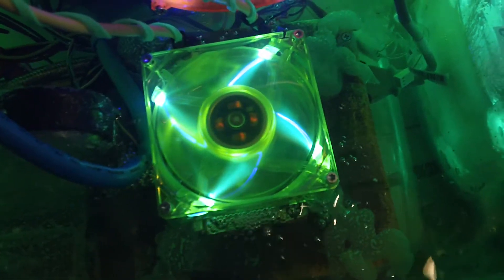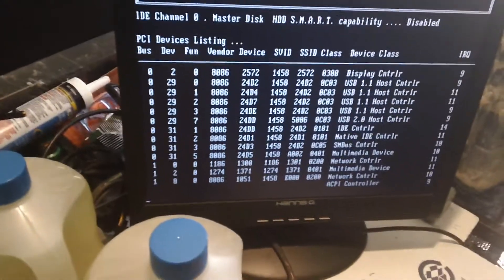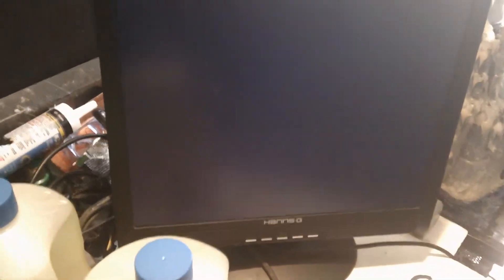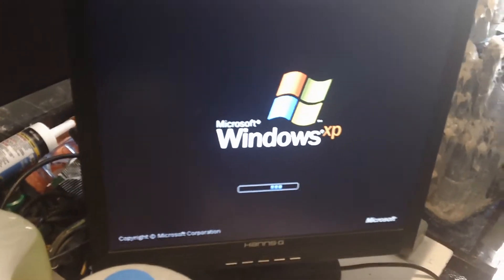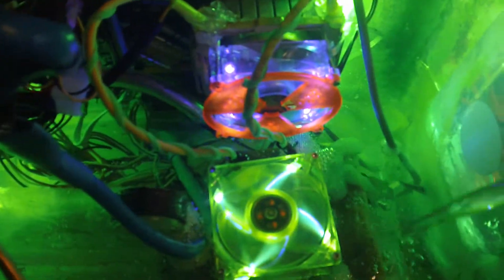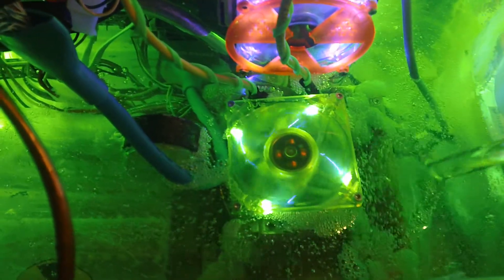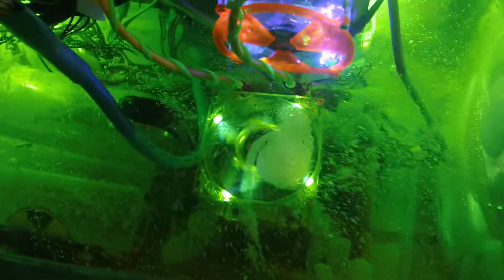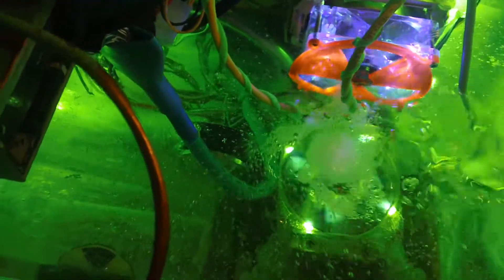FILLER UP VEGETABLE OIL COOL NUKE TANK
so i use 5 gal of vegetable oil to fill this tank all in all in the end it was about 5 gal 2 qt to fill it but all went well as you can see